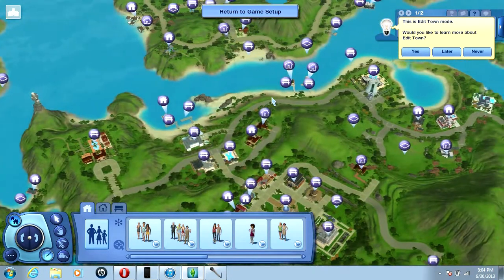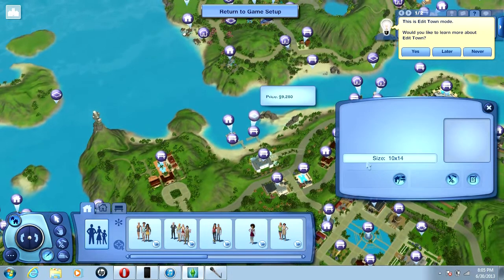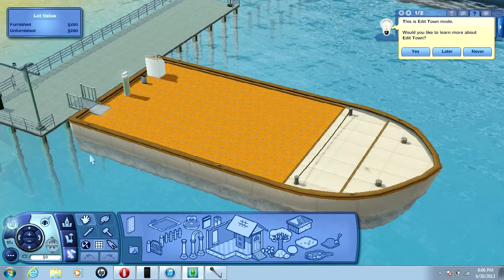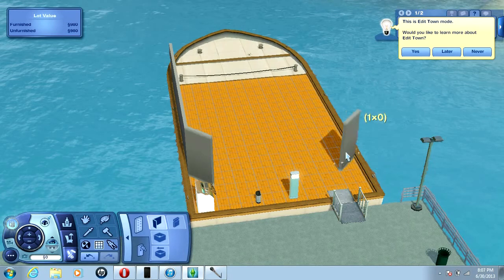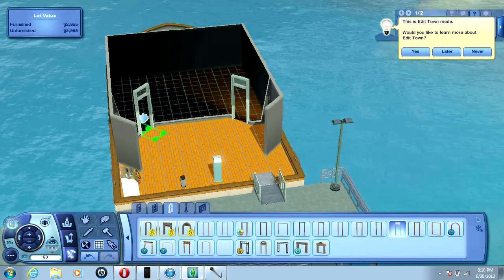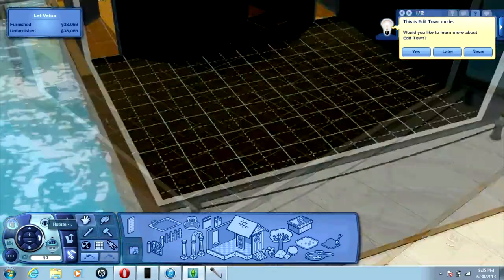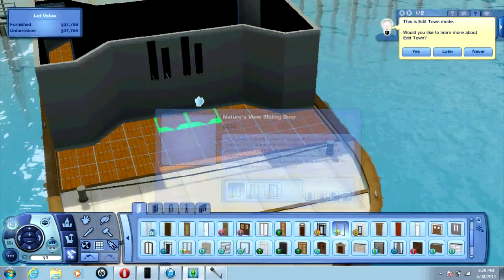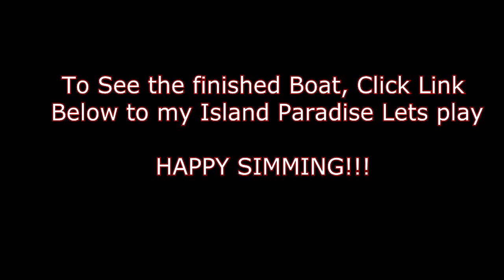Sims 3 island Paradise : How to build a yacht/house boat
Just a quick tutorial on how to build a nice looking house boat/ yacht in the sims 3 island paradise.